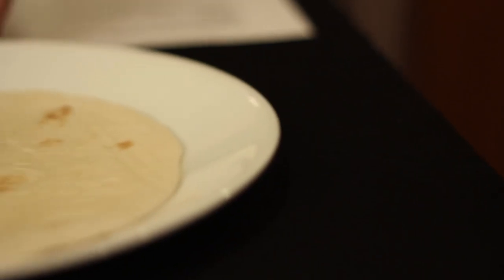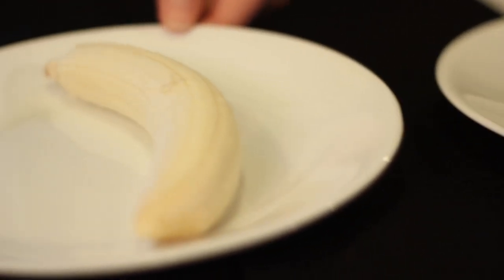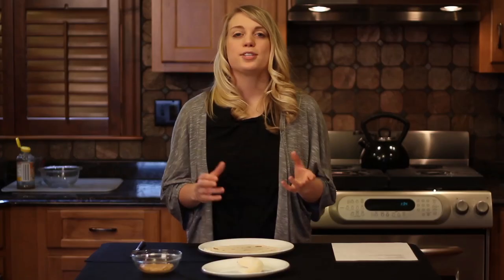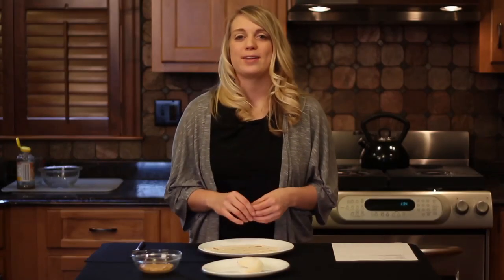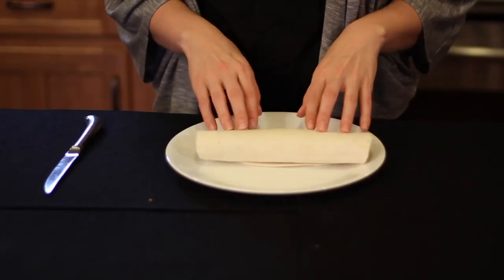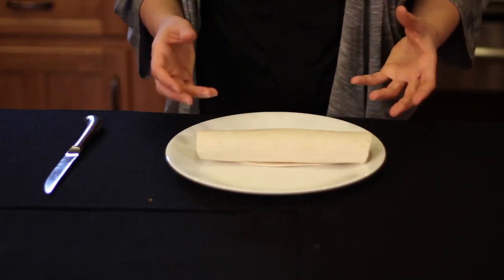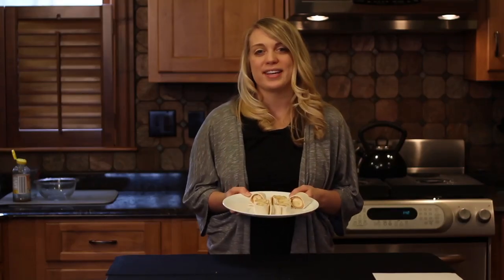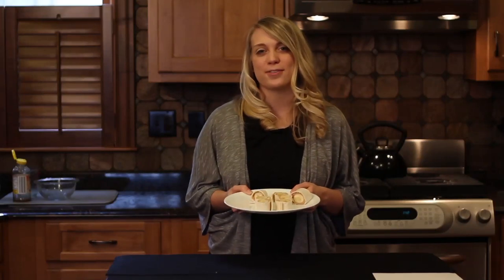Peanut Butter Banana Pinwheel : Healthy & Delicious Recipes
A peanut butter banana pinwheel features a variety of delicious ingredients placed inside one large tortilla wrap. Make a peanut butter banana pinwheel with help from an experienced culinary professional in this free video clip.

Expert: Lindsey Smith
Filmmaker: Alex Rodia

Series Description: Just because you want to have a nice snack at some point during the day doesn't mean that you need to eat unhealthy food in order to do it. Get tips on healthy recipes with help from an experienced culinary professional in this free video series.